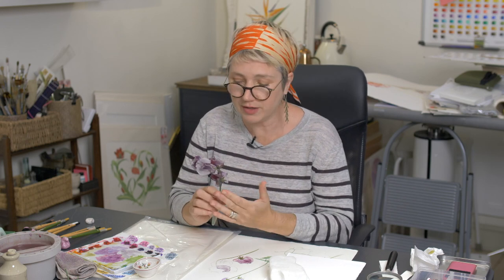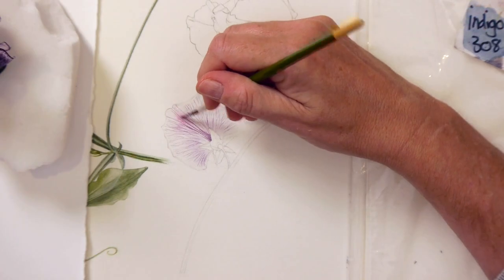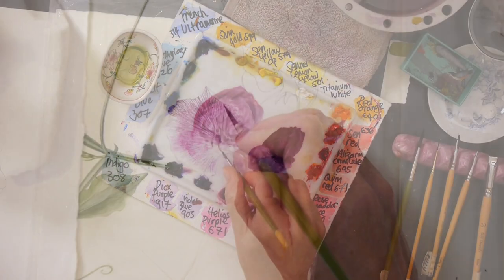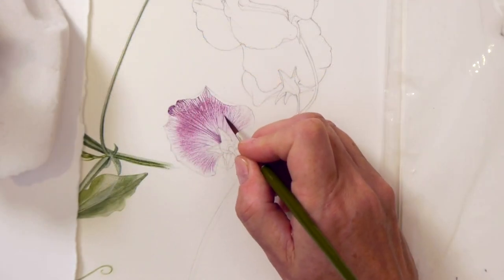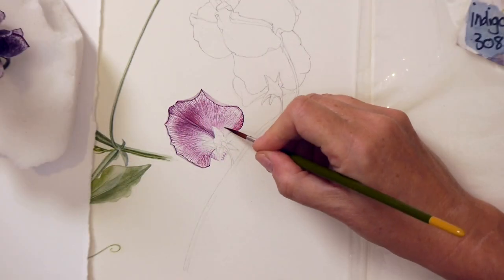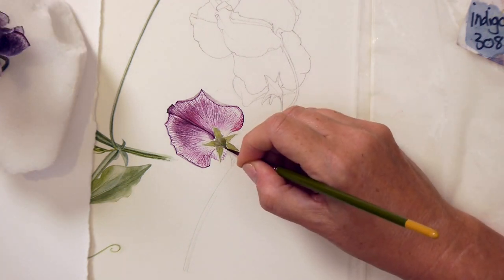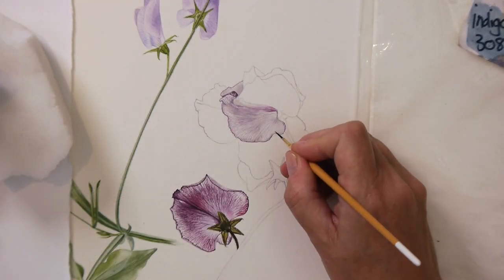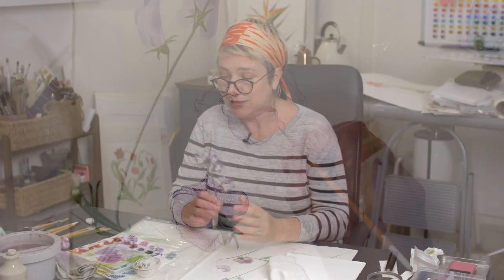Billy Showell ⎮Watercolour Beautiful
I’m always filled with such utter joy when the sweet peas really start to flourish into bloom, this beautiful patterned sweet pea was a delightful surprise when it appeared amongst a mixed seed bed. Although it appears very challenging once you switch off and get absorbed in the detail, I am convinced you will enjoy the process. Add it to your previous sweet pea studies to create a new composition or simply enjoy the flower head and perhaps send it as a handmade card to a loved one. As always, happy painting, x Billy